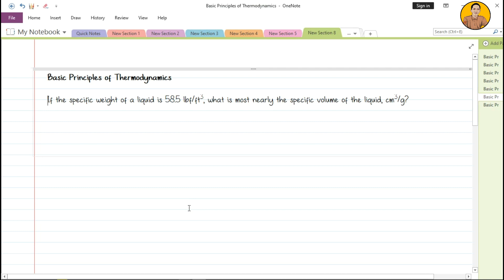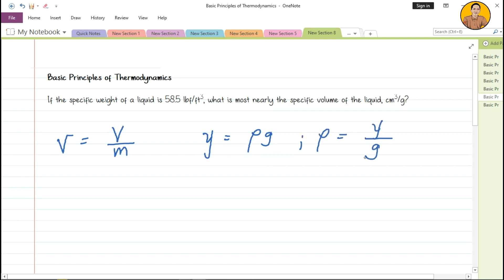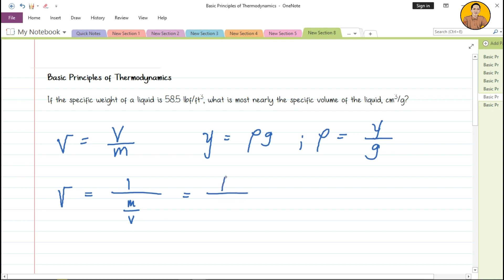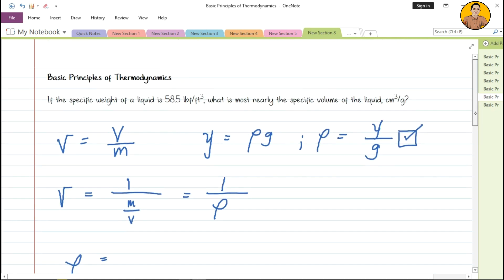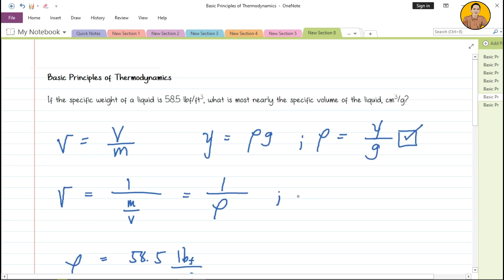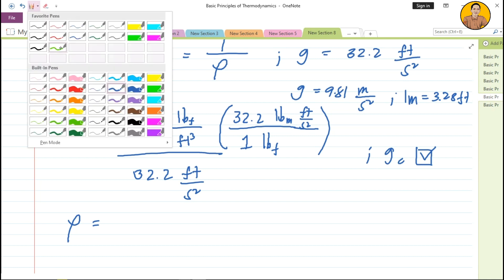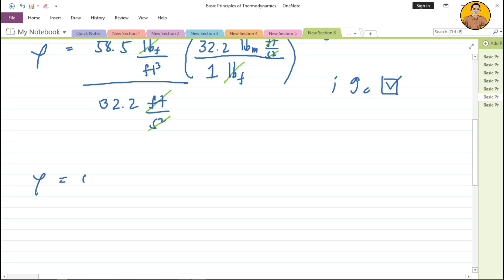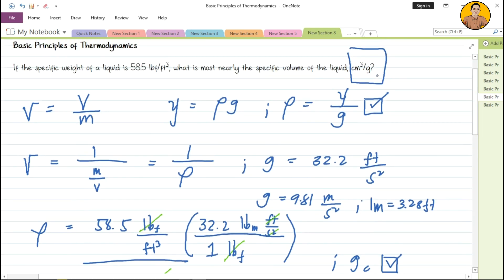Properties of Substance Part 2 |Thermodynamics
Properties of a substance like density, specific volume, specific gravity and specific weight or relative density must be understand as you go along on the study of thermodynamics. These fundamental concepts are needed in all thermodynamics topics especially in energy conversion and fuels and combustion. Enjoy learning!